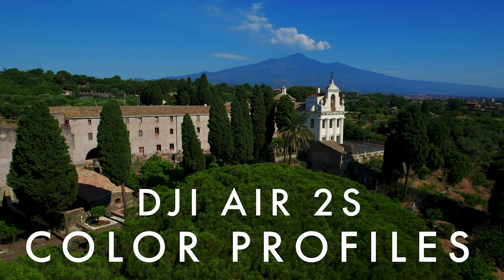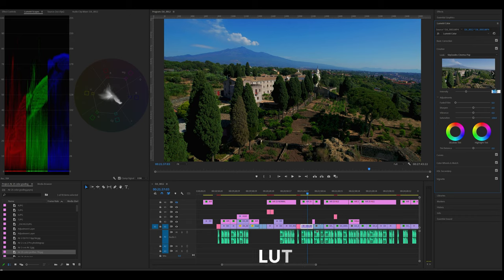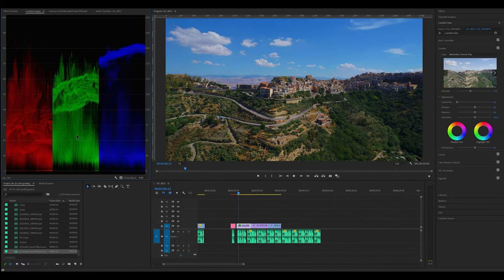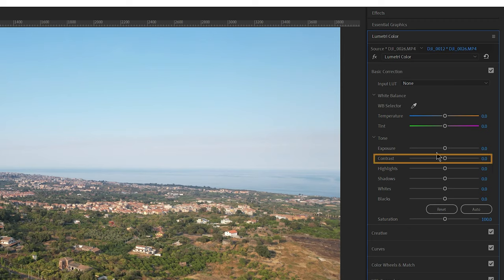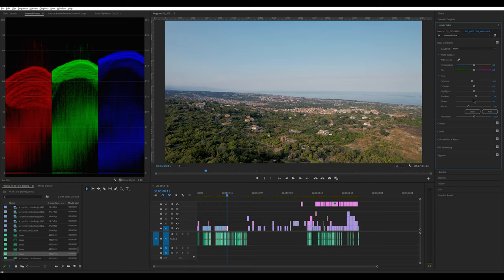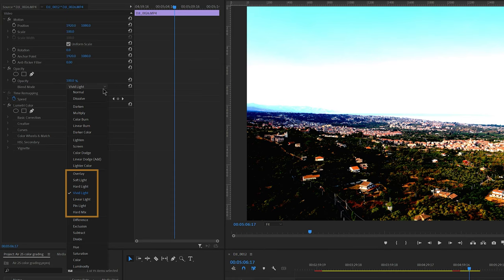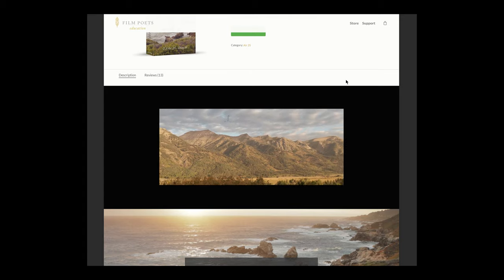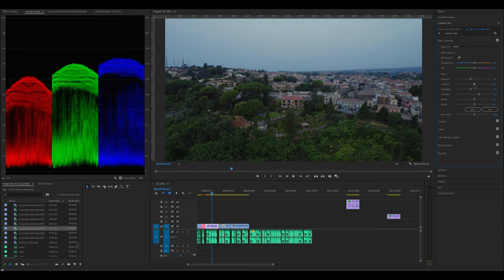How To Edit Drone Footage On Pc - Air 2S color grading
How To Edit Drone Footage On Pc - Air 2S color grading. How to edit, color correct luminosity and contrast and how to use LUTs for color grading, using Premiere Pro, After Effects, or any other video editor. Useful for all DJI Mavic models, especially the ones with 10 bits color modes, like the Mavic Air 2S and the Mavic 2 Pro.

0:00 Intro
0:42 The tools
2:35 Luminosity
4:30 Contrast
8:24 LUTs